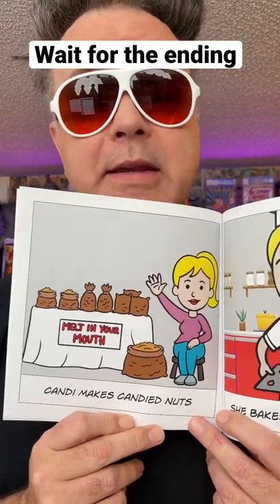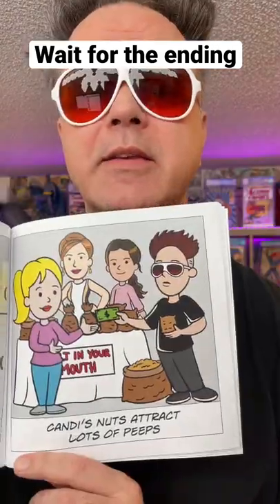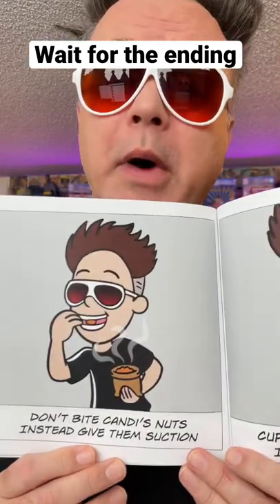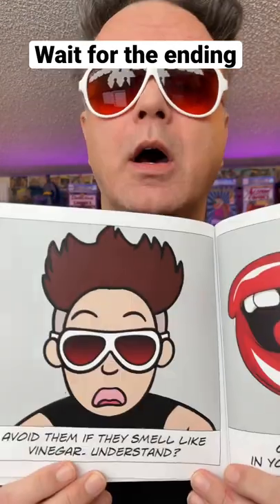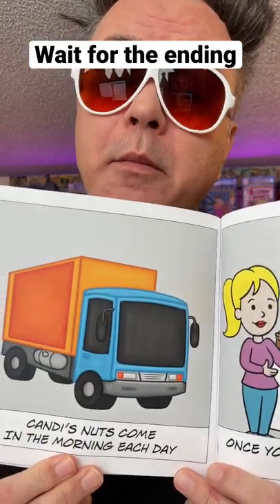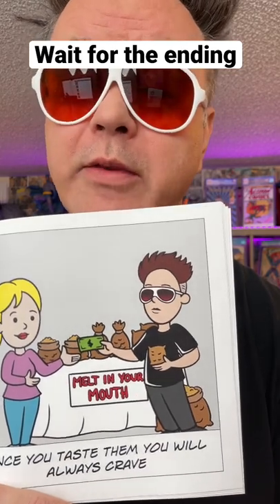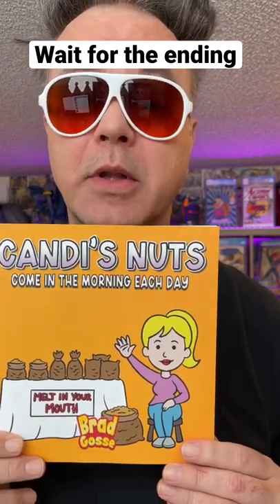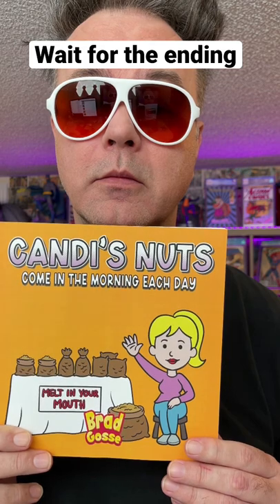Deez Nutz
New book Candi’s Nuts